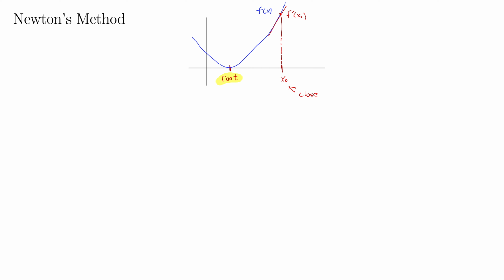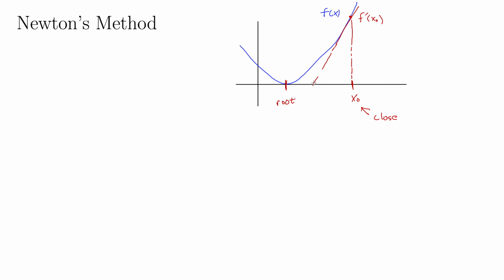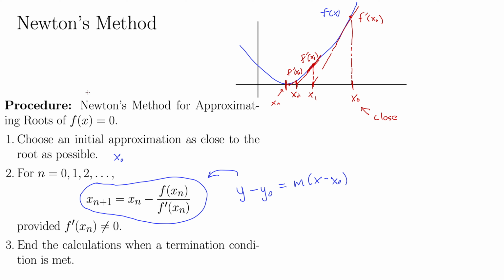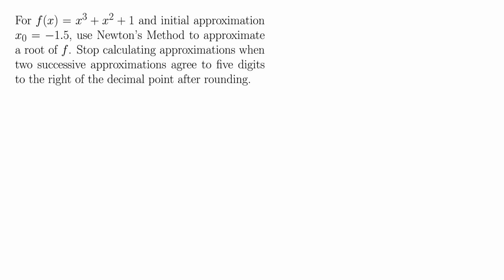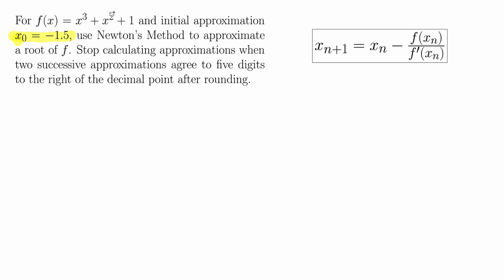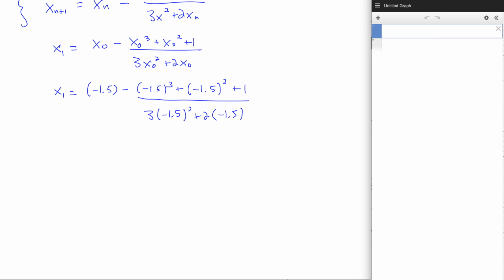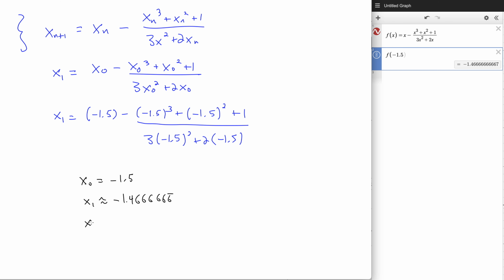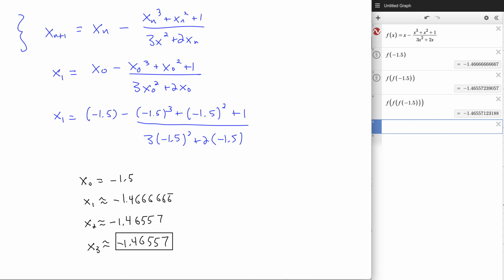Introduction to Newton’s Method for Finding Roots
This video gives a general introduction to Newton’s Method for finding roots along with an example of how to use the method to find a root when given a starting point. If we were not given a starting point, we could use some kind of method to approximate the root such as graphing of plugging in a few points.

We use Desmos in this example to go through three iterations and find the root.

ADA-compliant subtitles/captions.